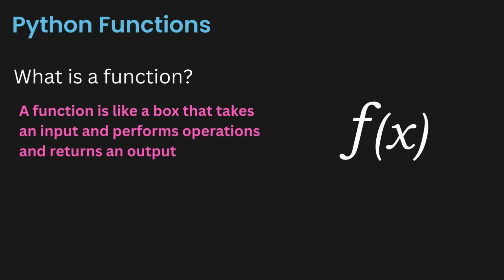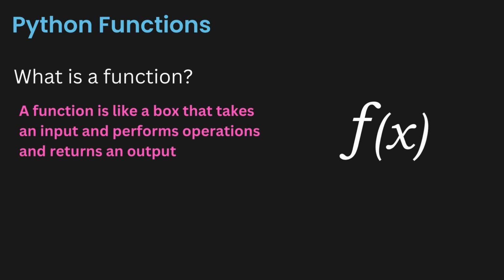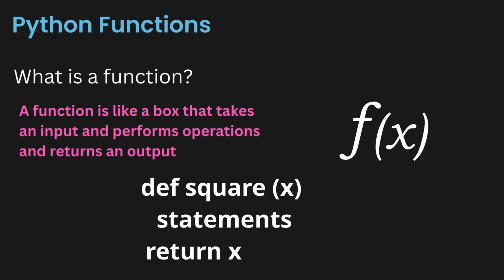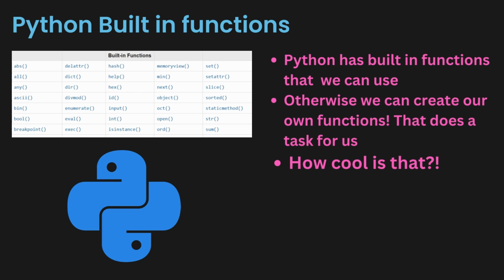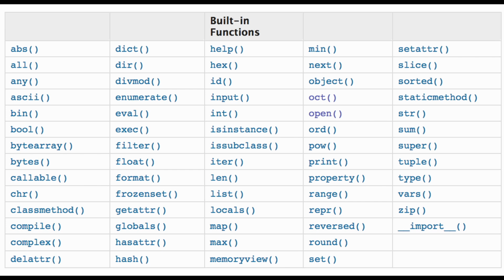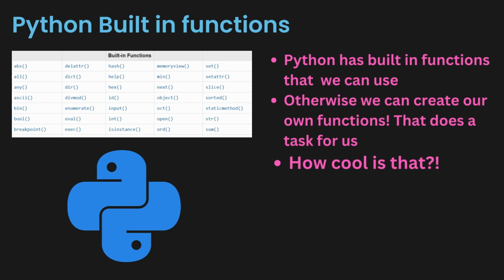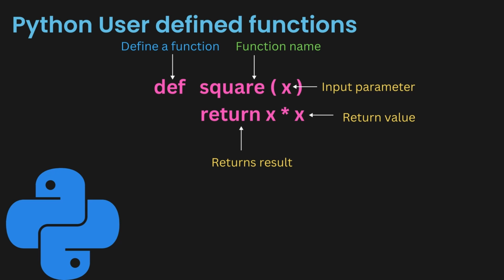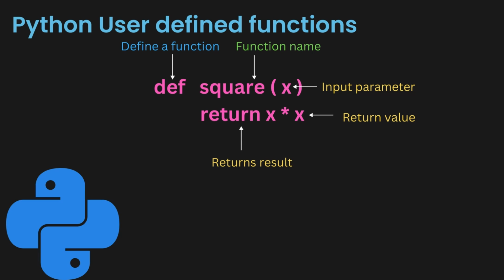Python Functions Lecture in 4 Minutes! Easy to understand concept!!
Dive into the fascinating world of Python with our comprehensive tutorial series! 🚀 In this installment, we unravel the secrets of Python String Operations, unlocking powerful techniques to manipulate and harness the full potential of strings in your code. 🎓 Whether you're a beginner looking to solidify your foundation or an experienced developer seeking to enhance your skills, join us on this educational journey as we demystify string manipulation, explore advanced operations, and provide practical insights to level up your Python programming game. 💻✨